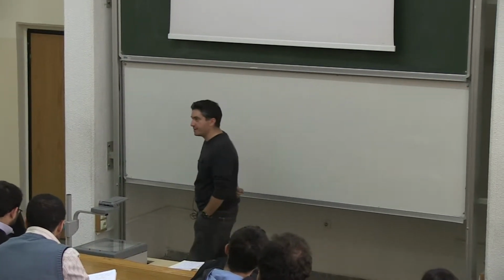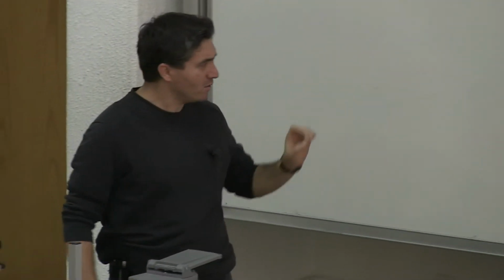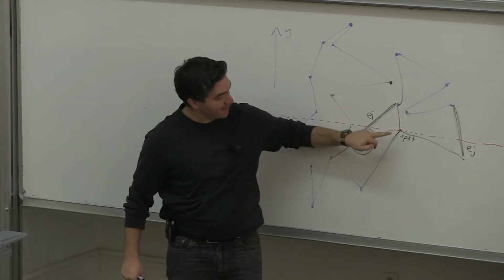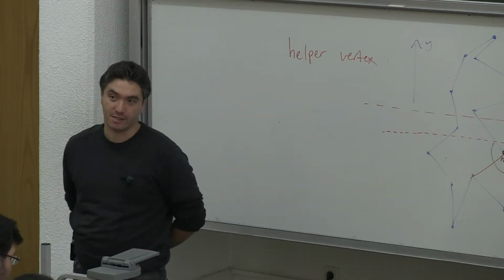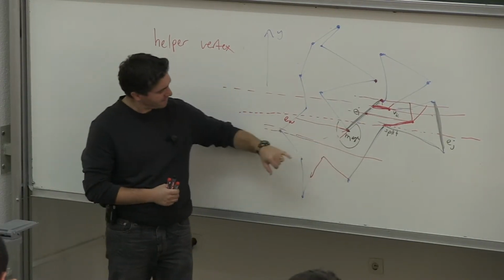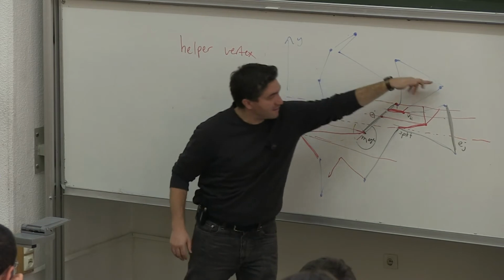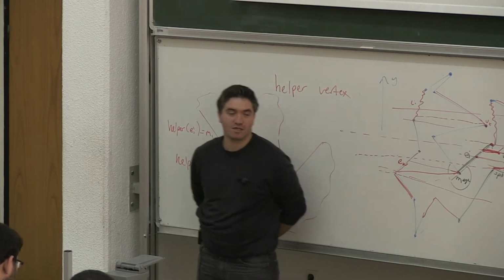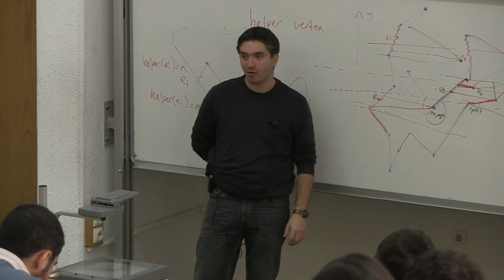CENG773 - Computational Geometry - Lecture 5.1